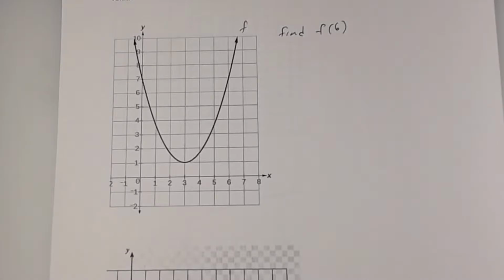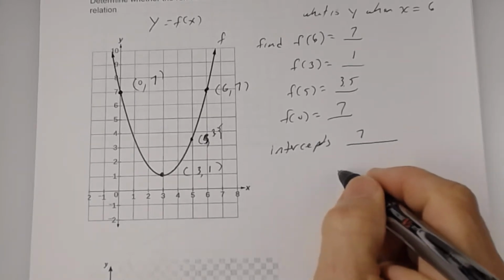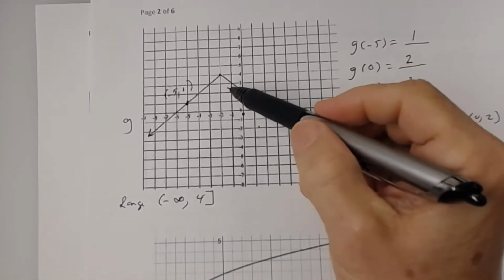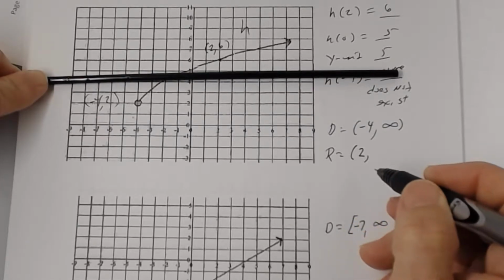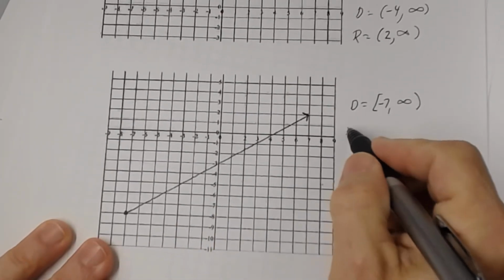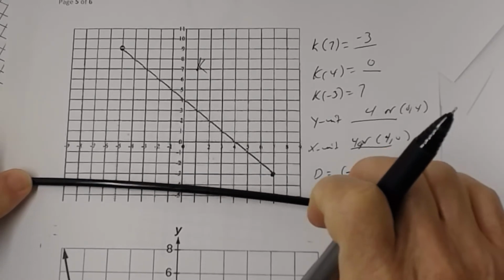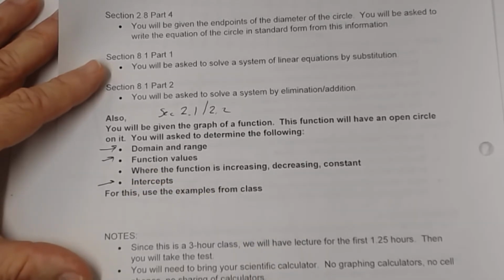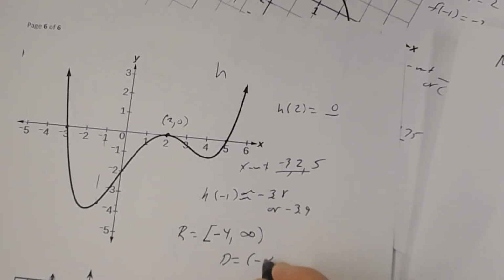Analyzing Graphs of Functions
This lesson focuses on analyzing graphs of functions.  You will learn how to find function values, domain, range, intercepts.